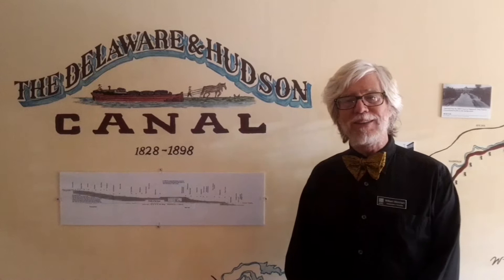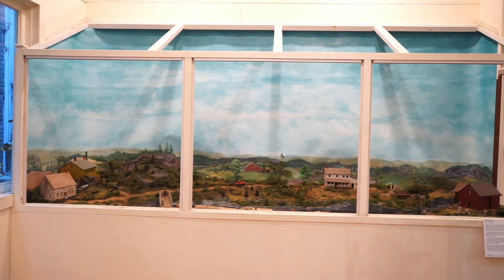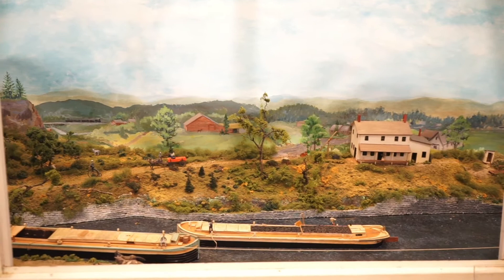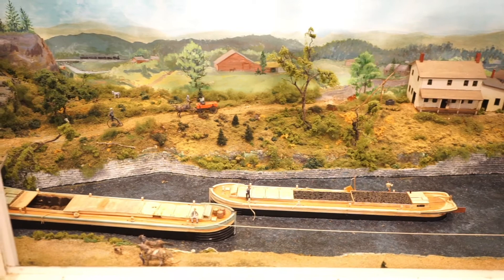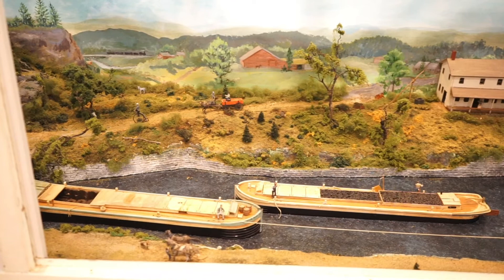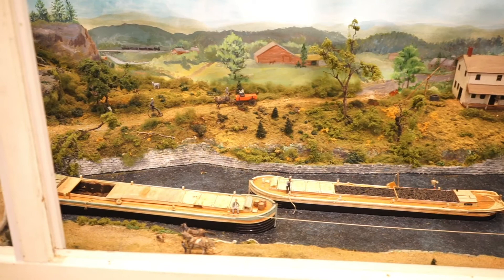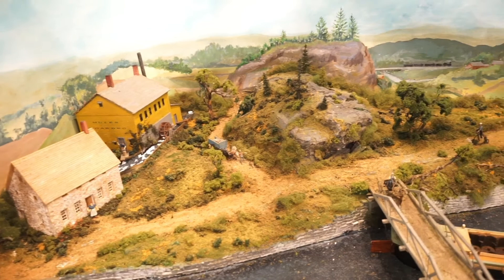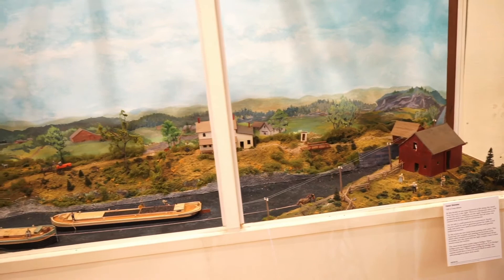Episode 19: Lewis Brown Diorama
Ever wondered how boats pass on the canal? This diorama shows you how!